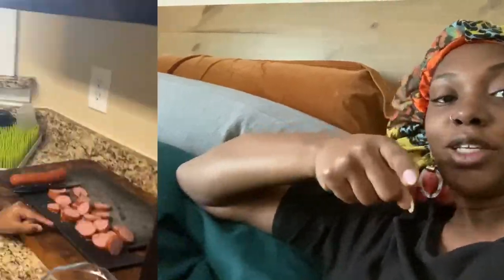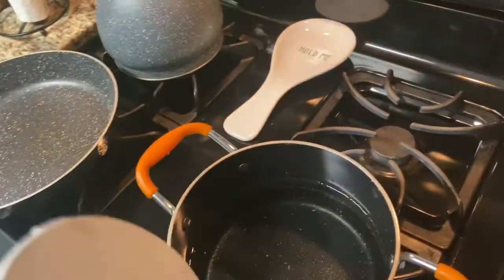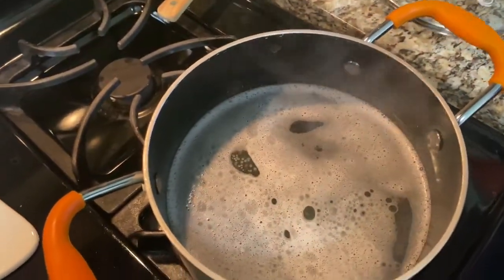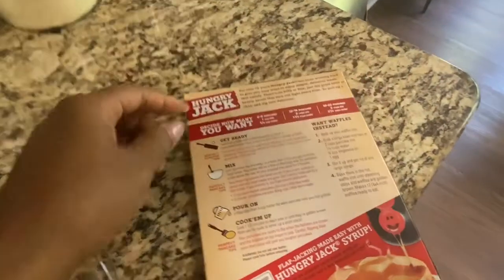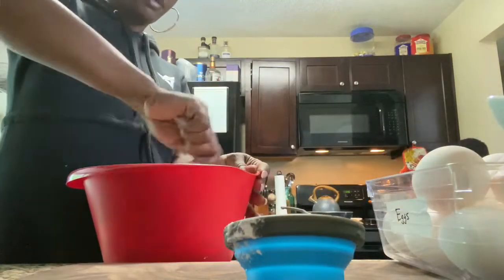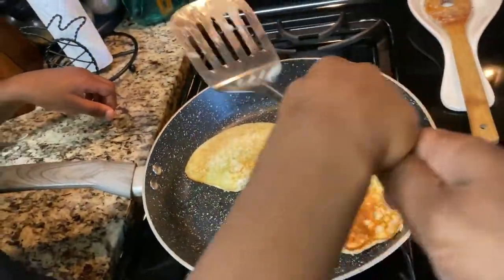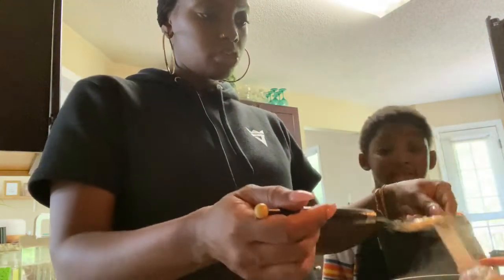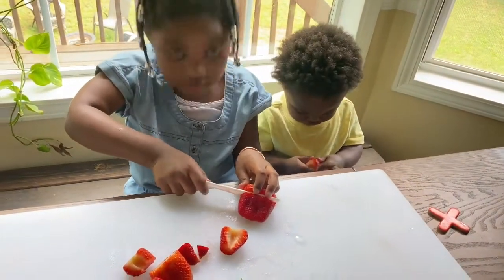Kani's Kid Kitchen | We Made Brunch!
Introducing our mini series "Kani's Kid Kitchen" where you all get to watch my 7 year old cook it up in the kitchen! I think we are grooming a future chef!